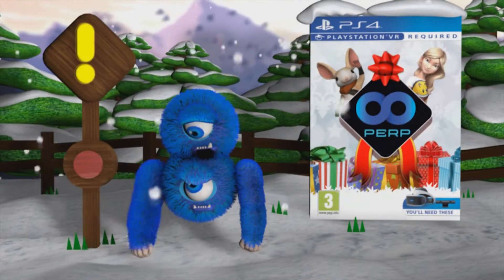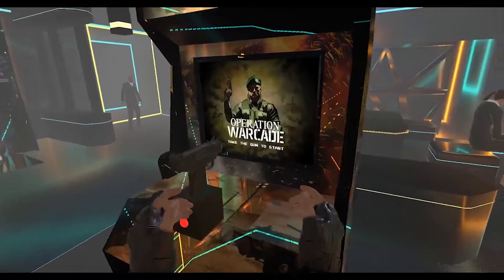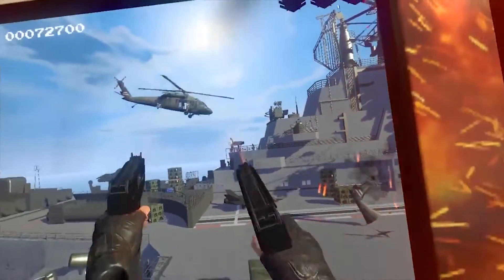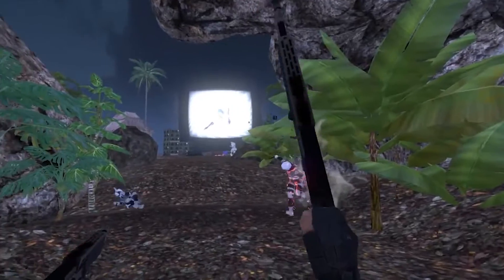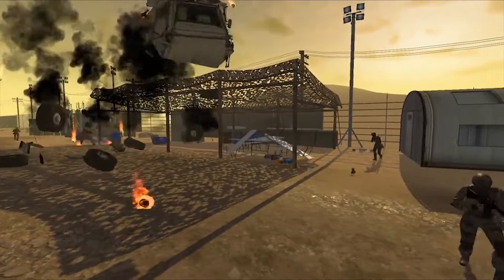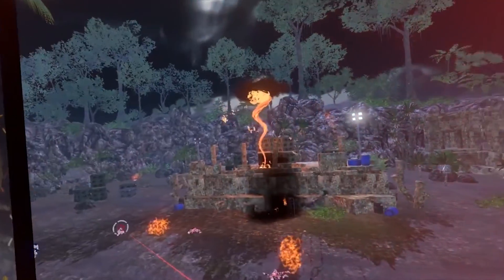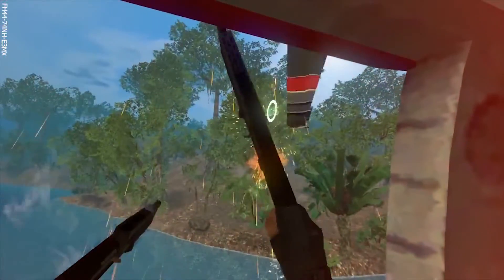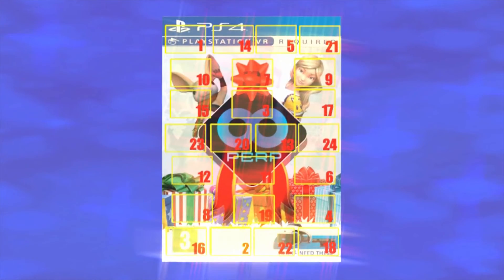Perpmas Advent Calendar Day #2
What's hiding behind door number #2 ? It's Operation Warcade from Ivanovich Games!

Big thanks to PSVR World for creating the animations. Make sure to follow his channel for comical PSVR videos